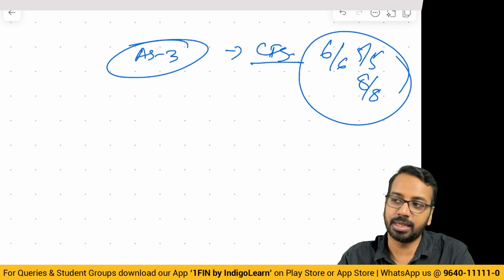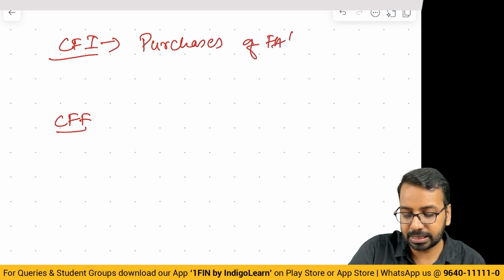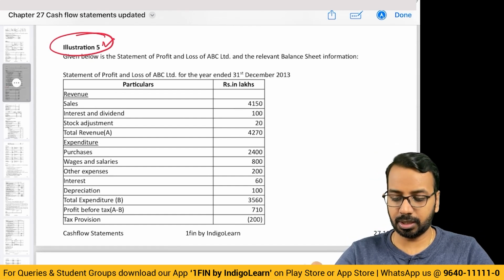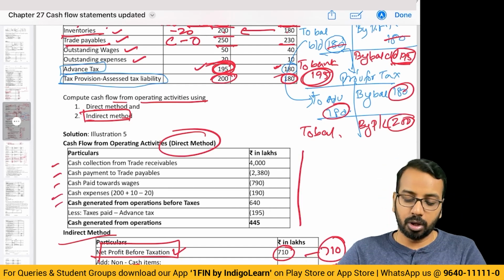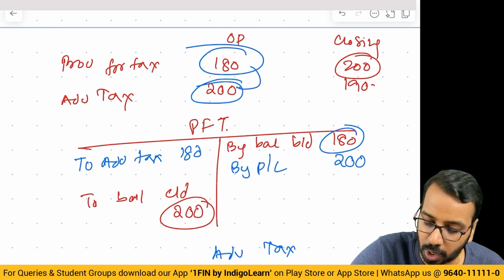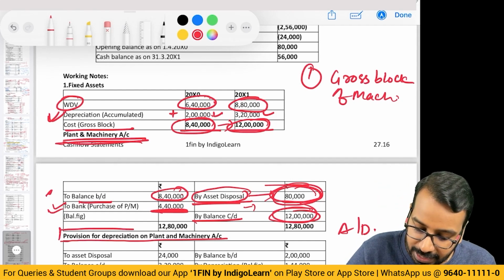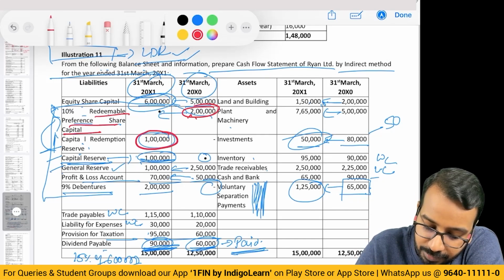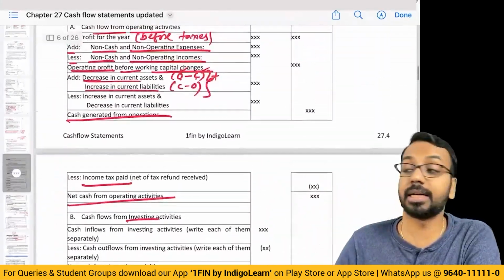Adv Acc | AS 3 Cash Flow Statements Revision in 100 mins | CA Suraj Sir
AS 3 emphasizes the importance of presenting cash flow information for an enterprise by classifying cash flows into operating, investing, and financing activities. This classification provides users of financial statements with a clear understanding of how the company generates and utilizes cash. By analyzing the cash flow statement, stakeholders can assess the liquidity, solvency, and financial flexibility of an enterprise. Ultimately, AS 3 promotes transparency and better decision-making by highlighting actual cash movements rather than accrual-based profits.

Got doubts?